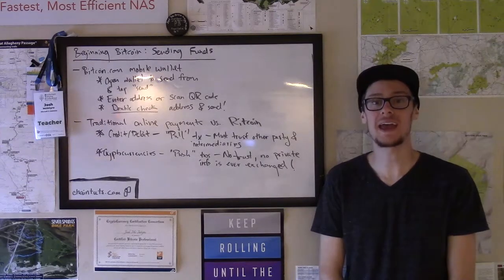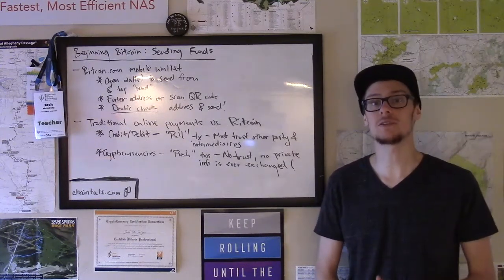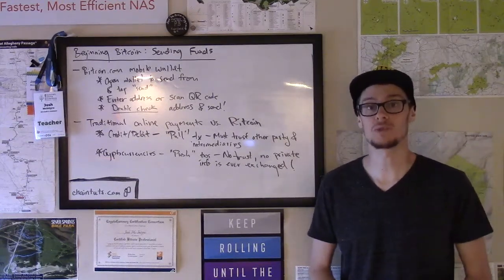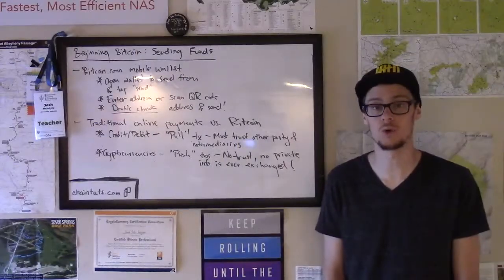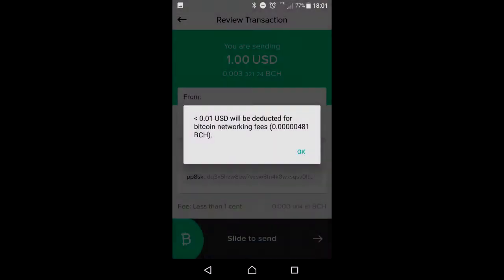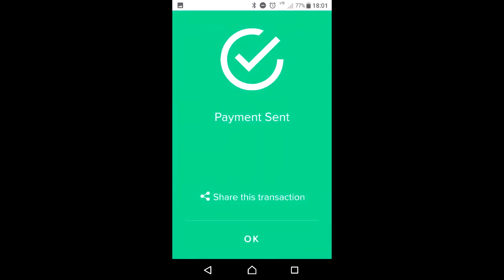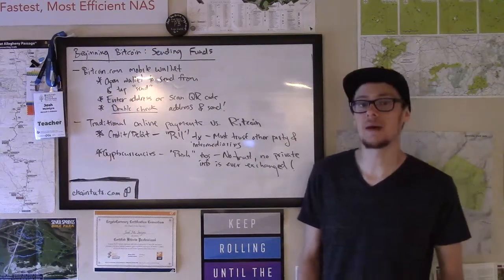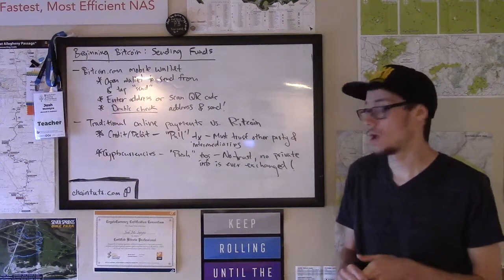Beginning Bitcoin – Sending Funds From Your Wallet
Learn how to send a Bitcoin transaction to another party, and what makes cryptocurrency payments different from traditional credit card use